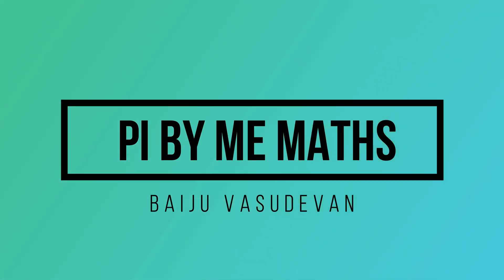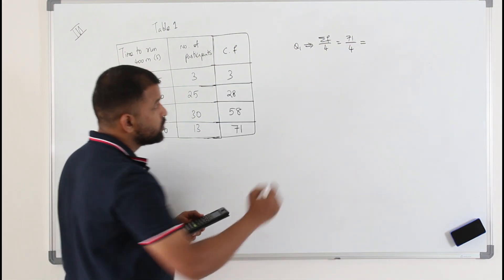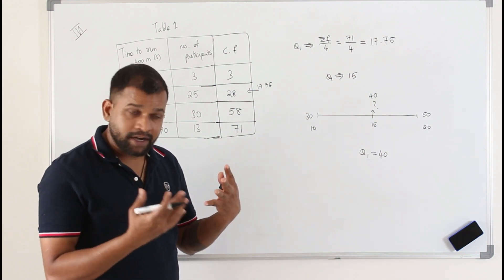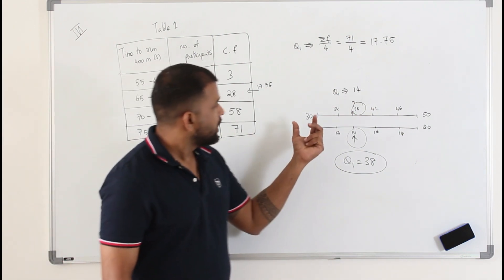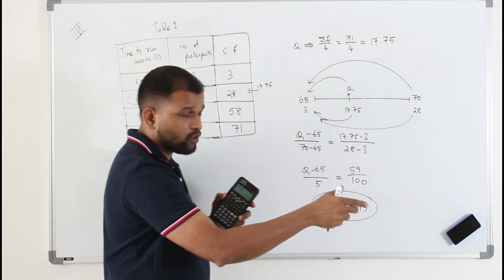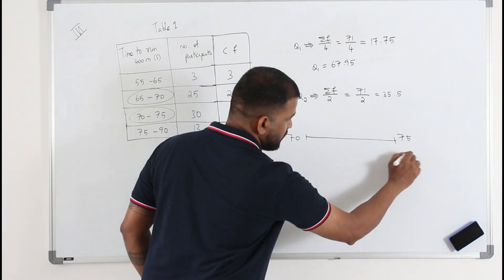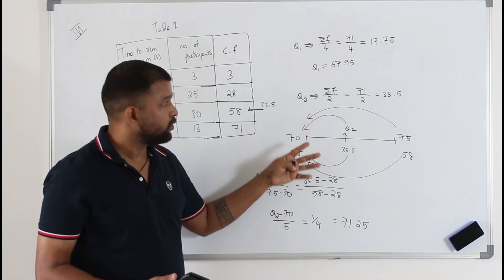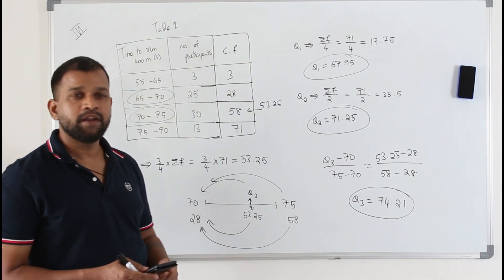Lesson4 | Linear interpolation method, Q1, Q2 & Q3 | Statistics1 | WST01 | IAL Pearson Edexcel/CAIE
In this video, we explore the linear interpolation method for grouped frequency tables, covering both class intervals without and with gap. You'll learn how to find the lower quartile, upper quartile, and median using this technique. This topic is divided into three lessons (Lesson 4, 5 & 6). Click the playlist below to watch all the videos (7lessons) related to this topic.

Currently taking tuitions for Pure math 1, 2, 3 & 4, Statistics S1 & S2,  IGCSE math, IB curriculum, Further pure maths 1, 2 & 3, Decision mathematics, and any higher-level math.

Direct Bank Transfer:
Bank Name: Abu Dhabi Commercial Bank (ADCB bank)
Account Name: Baiju Vasudevan
Account Number: 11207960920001 (current account)
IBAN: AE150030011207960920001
SWIFT Code: ADCBAEAA